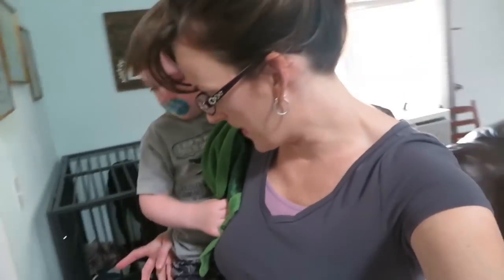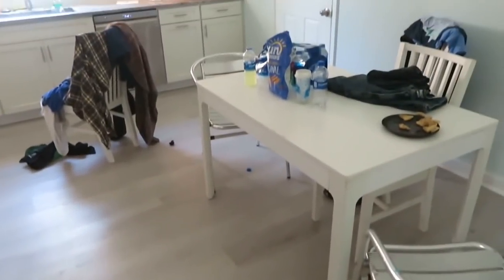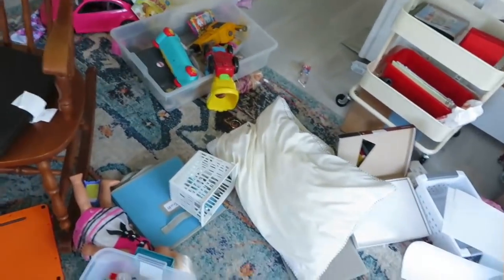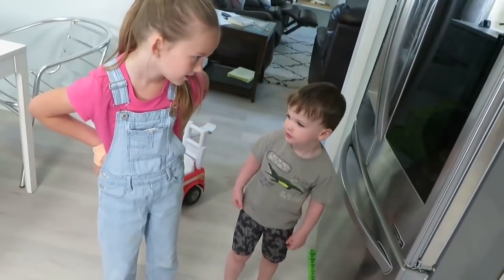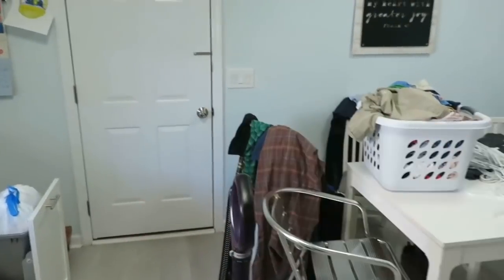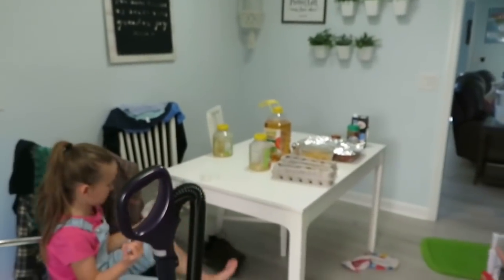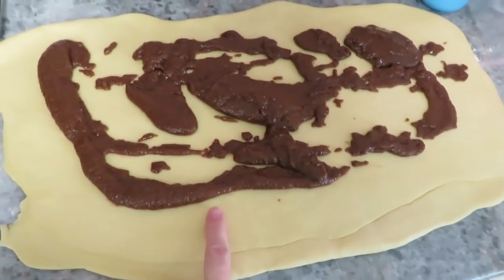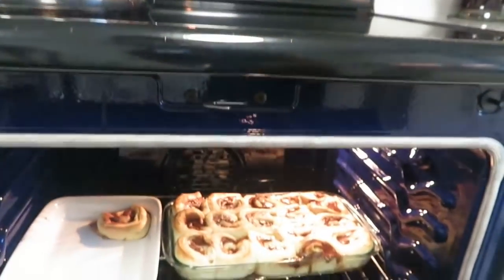Battling Major Irritation & Cooking My Stress Away 4/10/20 VLOG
Pullman loaf bread recipe

Cinnamon Bun recipe

Meatball recipe used

Hi friends! Thanks for visiting our channel! My name is Christy, also known as "organizedMOM- Mom Of Many". We are a Christian, homeschooling family that loves to share our life on YouTube as encouragement to others and to create community! I have found so many wonderful friendships online and it drives me to continue to share!!